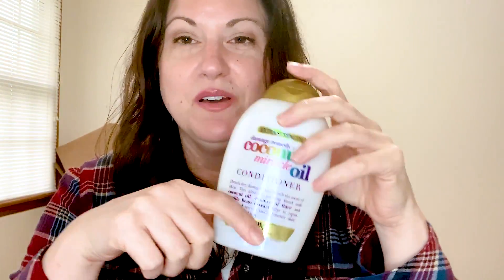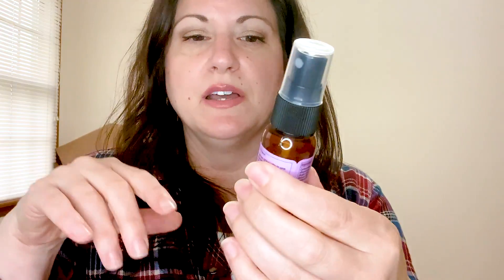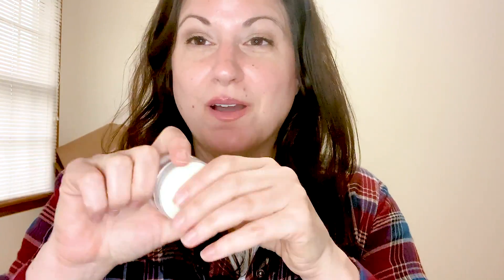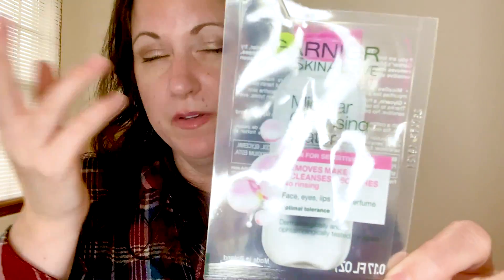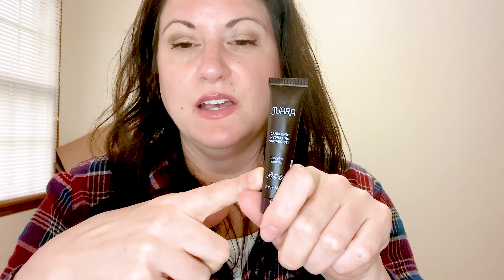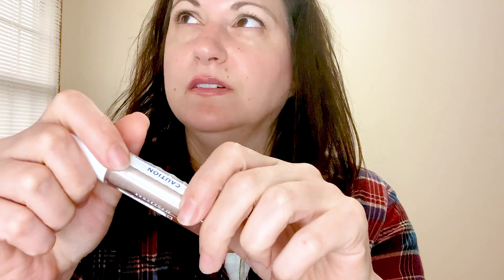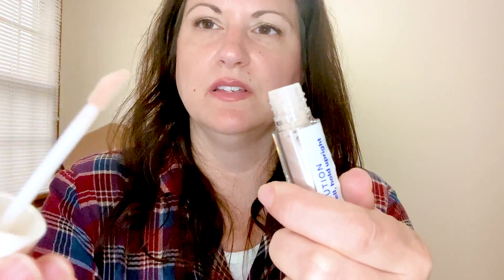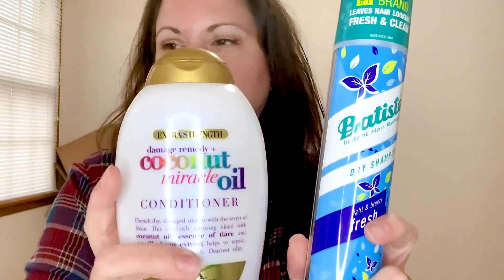October 2020 Empties + GIVEAWAY Info - Quick Beauty Product Reviews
This month I'm sharing all of my beauty product empties from September and October and a quick review of each one. There were 4 "winners" for me that I'd definitely recommend. Empties include lots of haircare, skincare, and makeup items this month.

I will announce all giveaways there in Insta-stories/highlights as well as post the link to the giveaway in my bio once it's live.

I share all kinds of easy, delicious recipes (including a lot of low carb and keto recipes) as well as hold food-related giveaways.